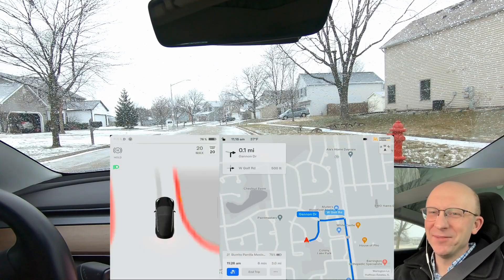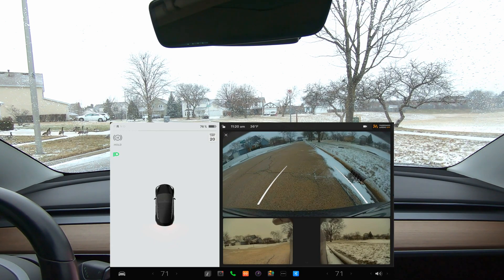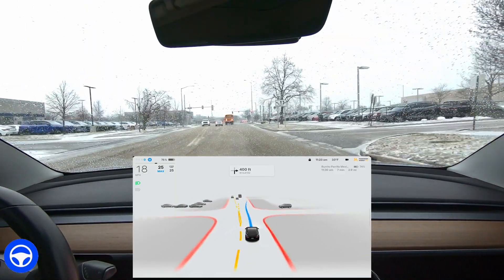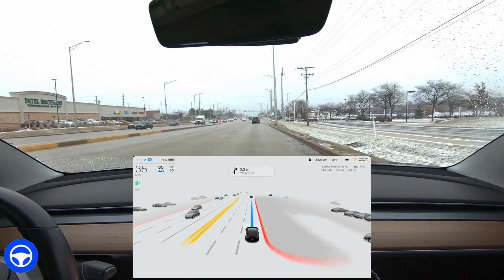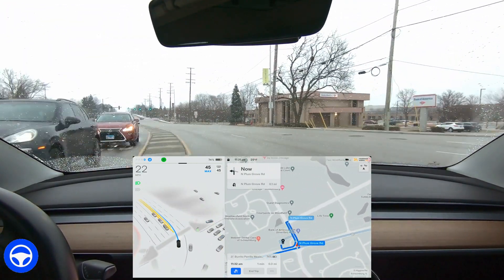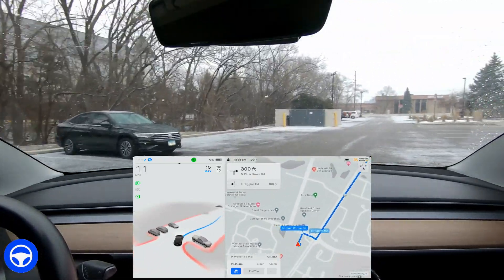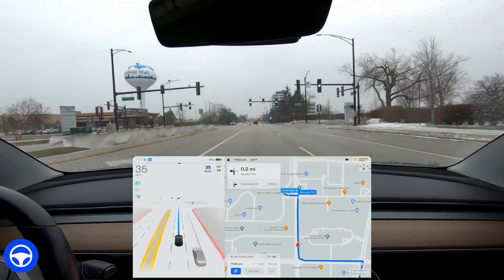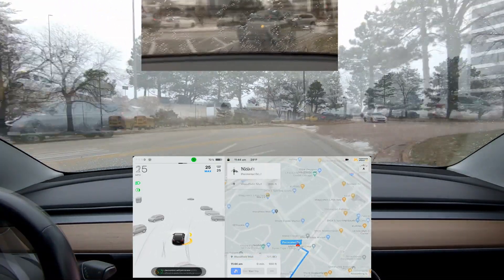Tesla FSD Beta 10.69.25 Holiday Release First Impressions - Not So Great Drive - 2022.44.25.5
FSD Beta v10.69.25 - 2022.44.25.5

0:40       Geese Experiment
1:14       Goose / geese changes to dog & humans
2:04       Verified Fart sound demo
2:57       Cards view is back!
4:19       DRIVE BEGINS
5:11       Stops Short at Intersection [Intervention #1]
6:07       Slows for Phantom Stop Sign [Intervention #2]
6:44       Fails to get in turn lane [Disengagement #1]
9:23       U-turn automation rejected [Disengagement #2]
10:27    CHALLENGE #1 - Short Distance Turn [Disengagement #4]
11:42    Just-in-time Lane Movement Success
12:23    Slows down during turn [Intervention #3]
14:05    Fails Protected Left Turn very Badly [Disengagement #5]
15:16    Car in Parking Lot Exiting
15:32    Rainbow Road mode with FSD Beta
15:51    Awkward interaction with other vehicles [Intervention #5]
16:09    Too Slow turning Right at Intersection [Intervention #6]
16:42    Hesitating again at Intersection [Intervention #7]
18:06    CHALLENGE #2 - Tricky Left turn - Lucky to accelerate through
18:40    UI Struggles to Display Info. - Buffer overflow
19:10    Overall thoughts - Summary

My Build & Info:
-Location: Chicago area - Northwest Suburbs
-Vehicle: 2019 Tesla Model 3 Long Range, Rear Wheel Drive
-S/W Status: Full Self-Driving Beta enabled, No Premium Connectivity